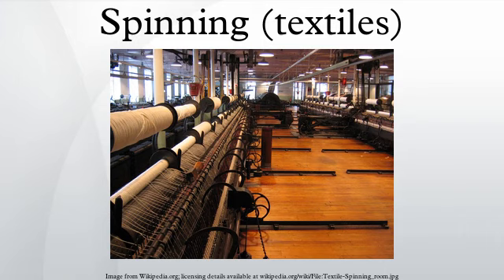Spinning (textiles)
Spinning is a major part of the textile industry. It is part of the textile manufacturing process where three types of fibre are converted into yarn, then fabrics, which undergo finishing processes such as bleaching to become textiles. The textiles are then fabricated into clothes or other products. There are three industrial processes available to spin yarn, and a handicraft community who use hand spinning techniques. Spinning is the twisting together of drawn out strands of fibres to form yarn, though it is colloquially used to describe the process of drawing out, inserting the twist, and winding onto bobbins.